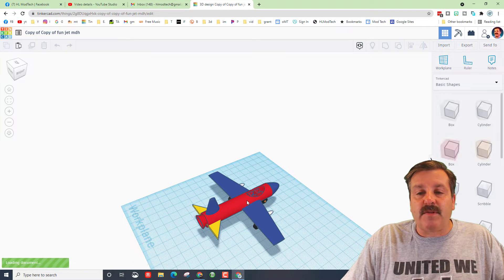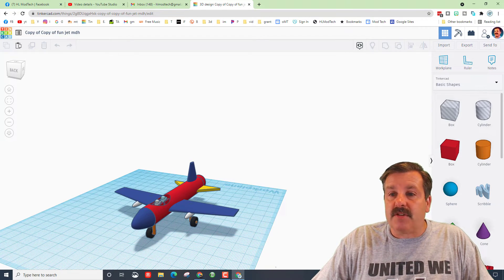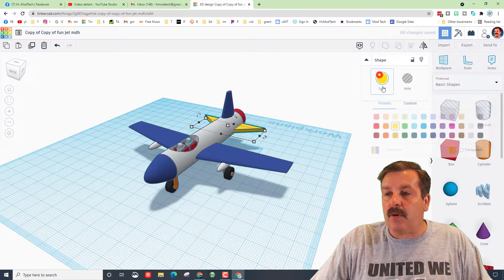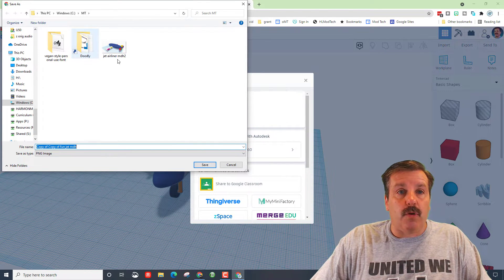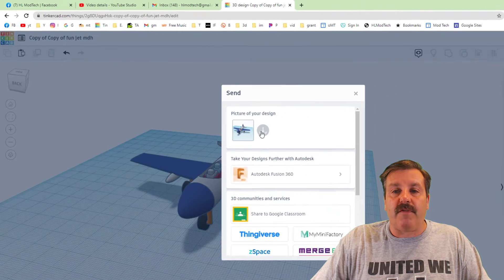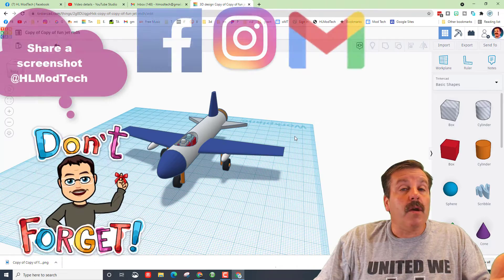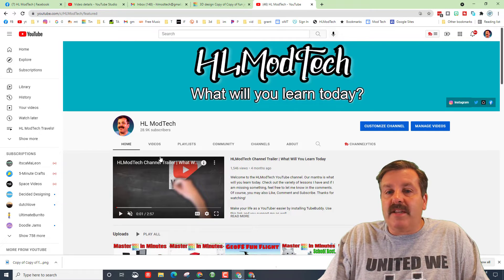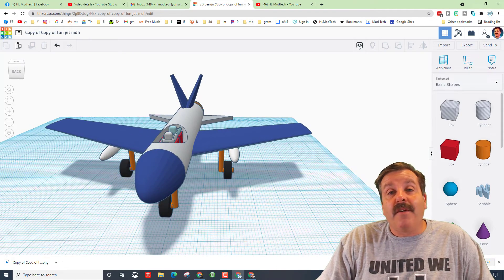How to Upgrade and Share your Tinkercad Jet | Simple Screenshots Too!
Have a glorious day and keep Tinkering! The Tinkercad Jet lesson is a ton of fun, but there is a lot of room to upgrade it too. This quick video shows you How to Upgrade and Share your Tinkercad Jet in just a few minutes.  There are also steps for Simple Screenshots Too.